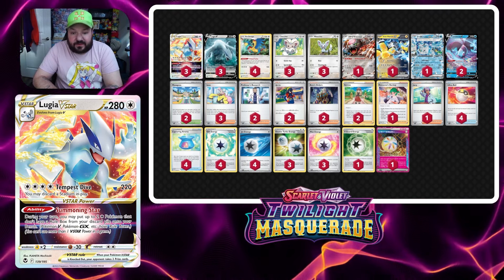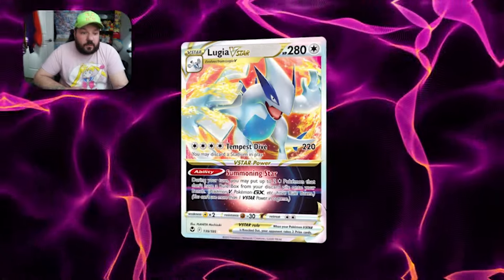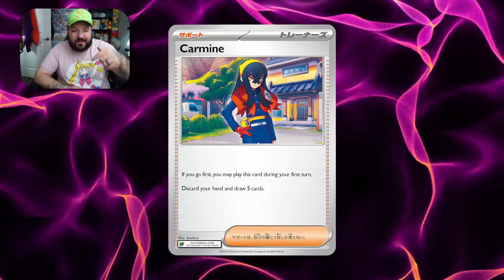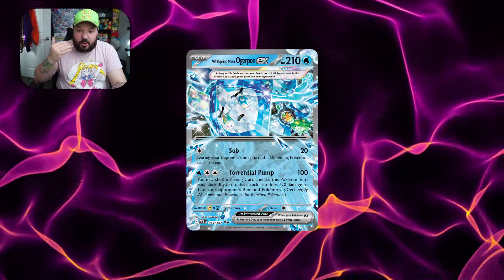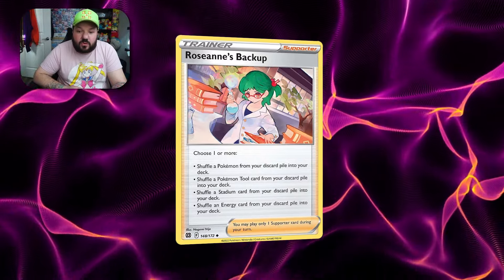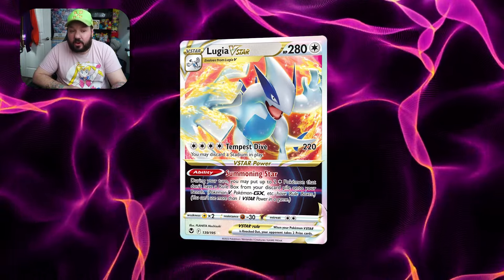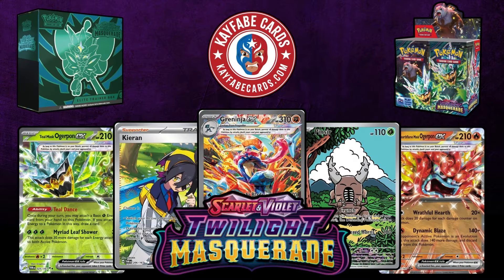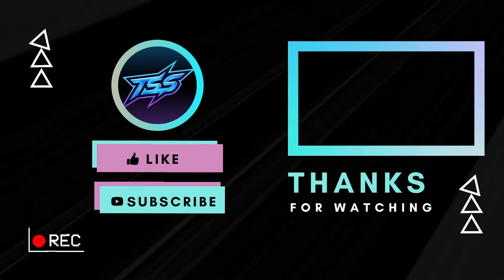*New* Twilight Masquerade Lugia VSTAR Pokemon TCG Deck Profile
Lugia Vstar is one of the best decks in Twilight Masquerade. Join Zach Lesage as he talks about the decklist, overall strategy, and some tips and tricks on how to play Lugia Vstar!

We love using Ultimate Guard accessories, like Katana Sleeves and Sidewinder Deckboxes, so be sure to check out all of their products and pick them up at your local game store
Zach's Socials
Pokémon: 21
3 Lugia VSTAR SIT 139
3 Lugia V SIT 138
4 Archeops SIT 147
3 Cinccino TEF 137
3 Minccino TEF 136
1 Bloodmoon Ursaluna ex SV5a 52
1 Iron Hands ex PAR 70
1 Wellspring Mask Ogerpon ex SV6 38
2 Lumineon V BRS 40

Trainer: 23
2 Mesagoza SVI 178
3 Iono PAF 80
2 Professor's Research PAF 88
2 Carmine SV6 97
2 Boss's Orders PAL 172
2 Serena SIT 164
1 Roseanne's Backup BRS 148
1 Jacq SVI 175
4 Ultra Ball PAF 91
4 Capturing Aroma SIT 153

Energy: 16
4 Gift Energy LOR 171
4 Jet Energy PAL 190
3 Double Turbo Energy BRS 151
3 Mist Energy TEF 161
1 V Guard Energy SIT 169
1 Legacy Energy SV6 101